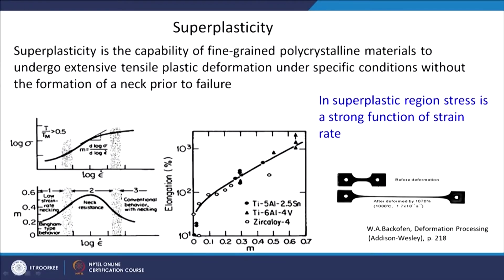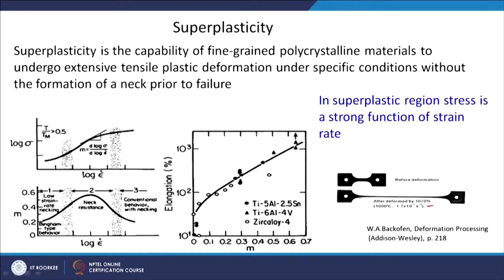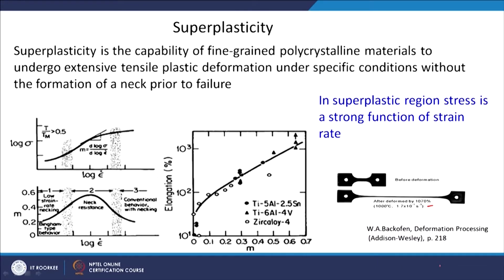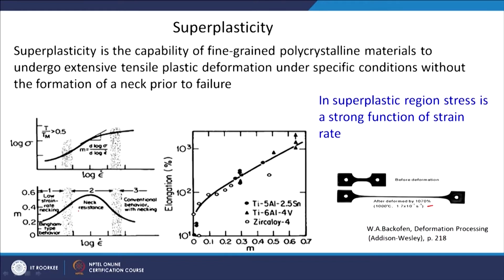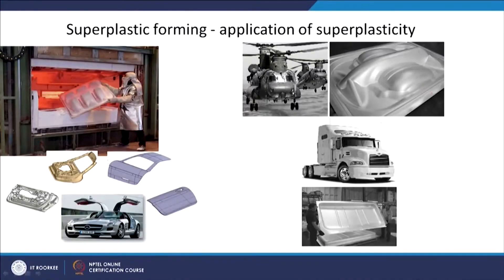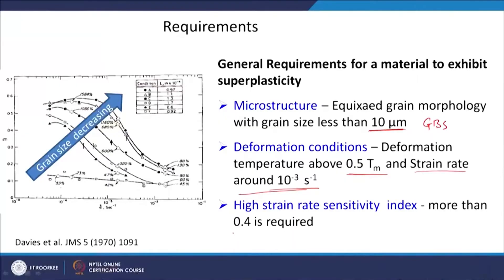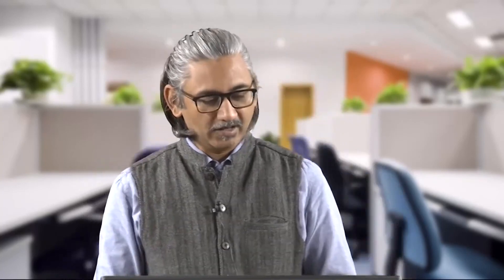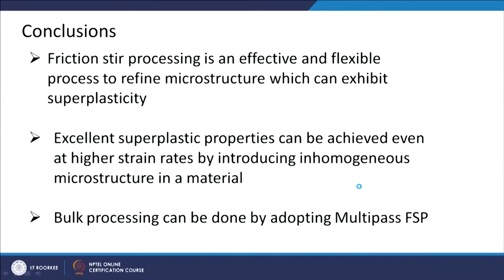Severe plastic deformation : case study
Courses: Thermo mechanical and thermo chemical processes